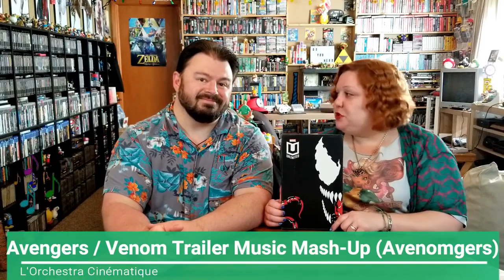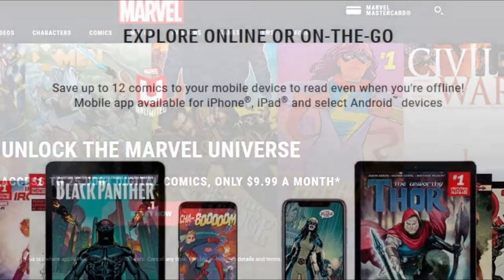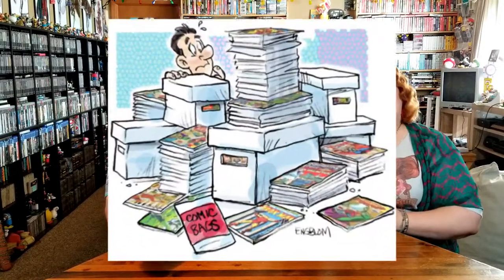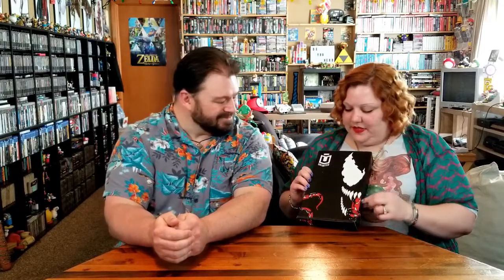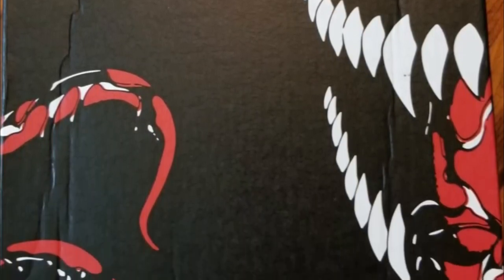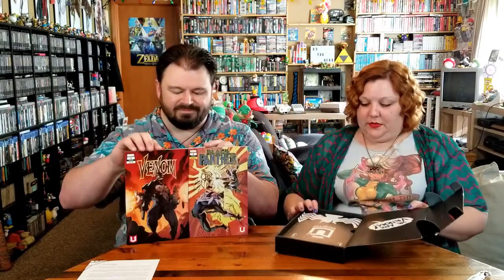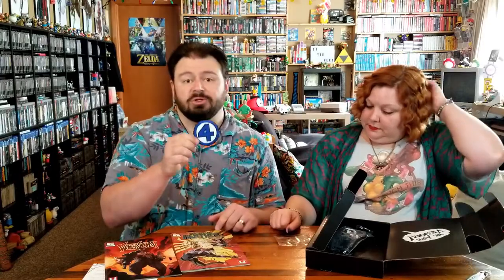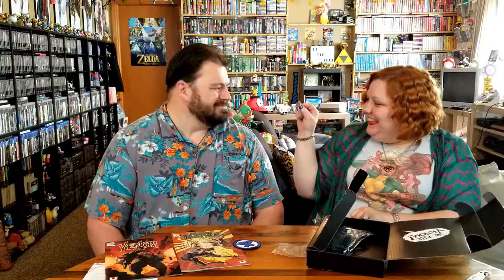Marvel Unlimited Anniversary Box 2019--Unboxing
We're checking out Lady Laci's anniversary box from Marvel Unlimited--a digital universe giving you access to over 25,000 Marvel comics!!

Artist: L'Orchestra Cinématique
Writer: Mark Petrie & Alan Silvestri -
Redshift by Mark Petrie (Audiomachine) /
Avengers Theme by Alan Silvestri
Publisher: Naomiville Music/Universal Music Publishing Limited

End Credit Art by:
Pit  @GlitchyNPC